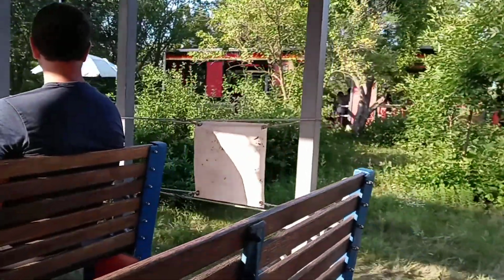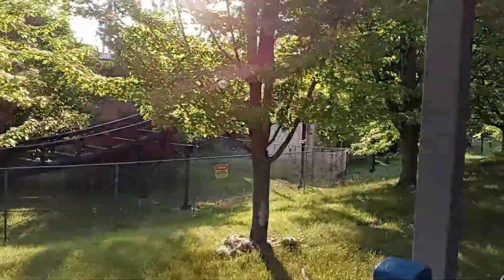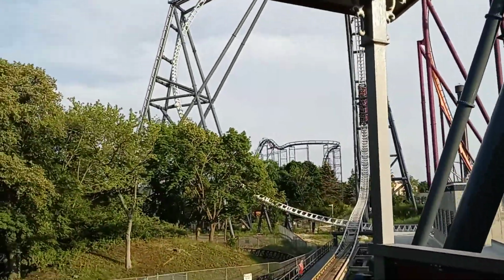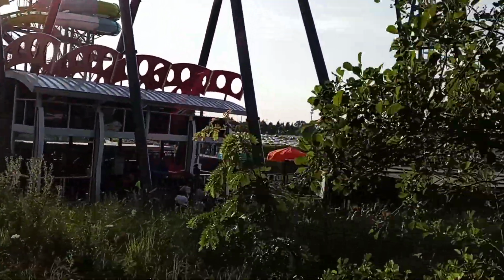Six Flags Great America Day 1 of 3 07/26/22 Part 17: Great America Scenic Railway CFS to HS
My video of the train ride from County Fair Station to Hometown Station. See part 16 for the first half of the ride.